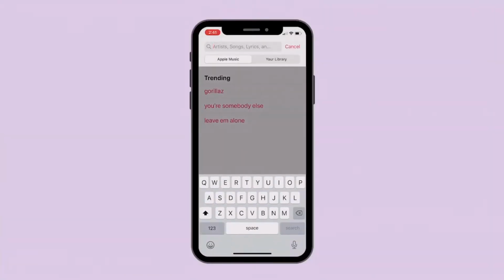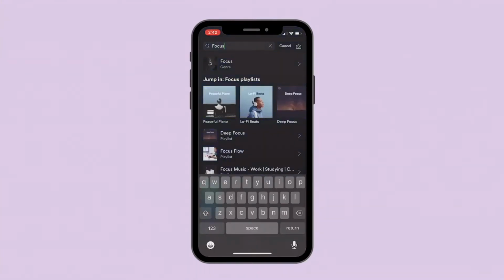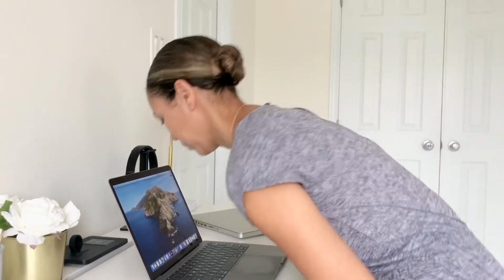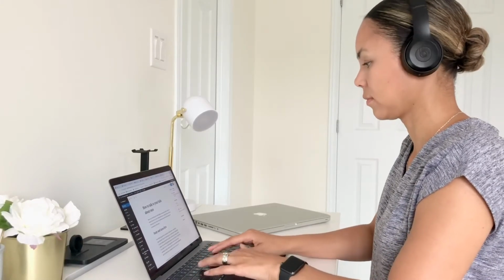How To BE MORE PRODUCTIVE Working From Home! Work From Home TIPS & Productivity HACKS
The question of how to be more productive while working from home is on many people's minds these days. These past few months I have been working from home. It's been a new experience. I had to figure out working from home tips, work life balance and productivity hacks. I had to go through trial and error on how to be productive and stay focused while working in a new environment. Working in the office is different from working from home, but you can be equally as productive or even more so with some tips and tricks. Here are few working from home tips to stay motivated and effective while working remotely.